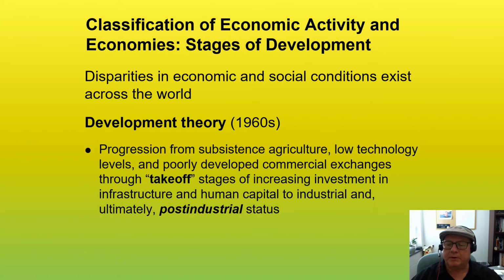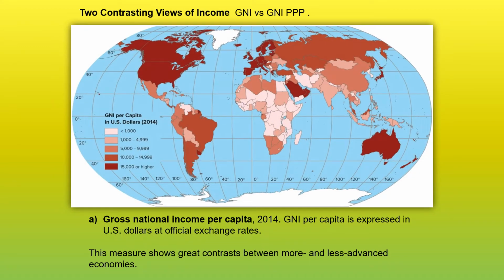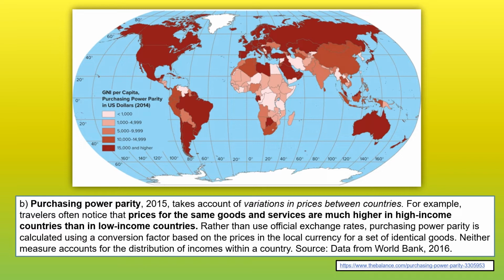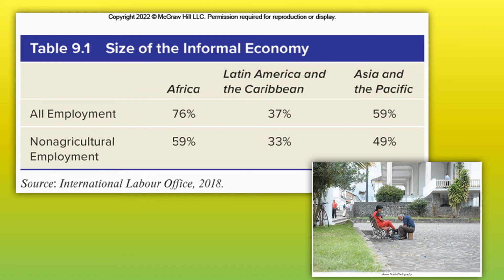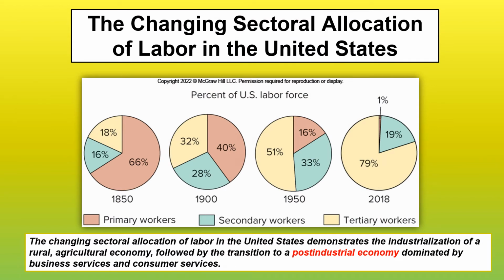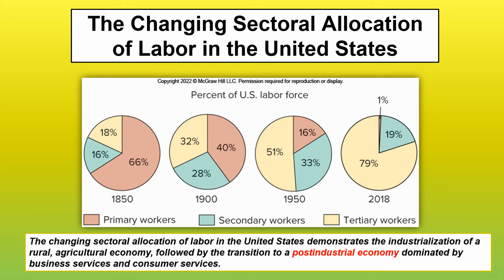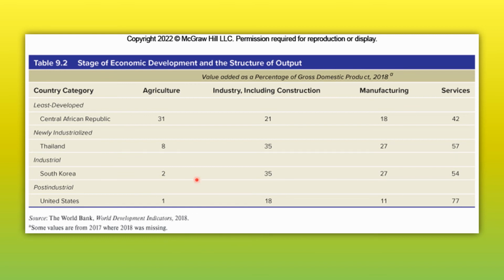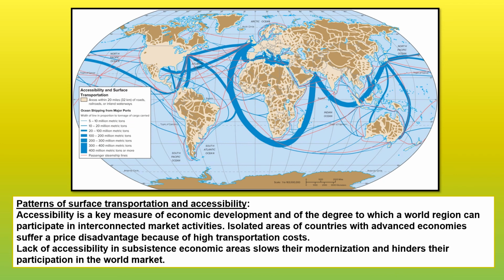GGY 1010 Chapter 09 Economic Part1 VIDEO 2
Second video for Chapter 09 Economic Part1: Agriculture and Primary Activities.

Watch the video PowerPoint slide show.